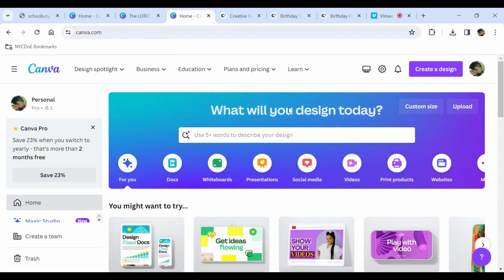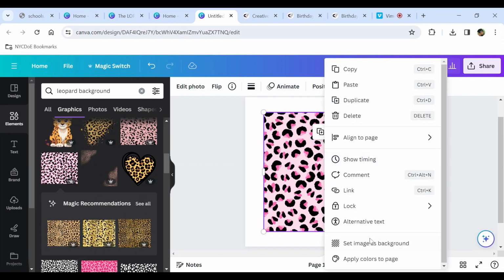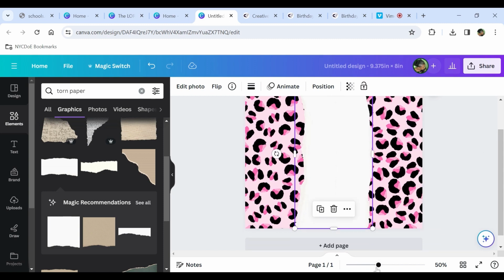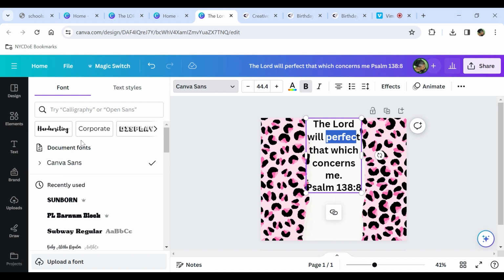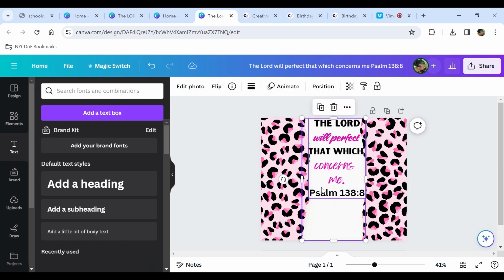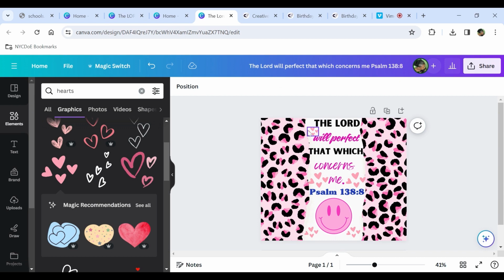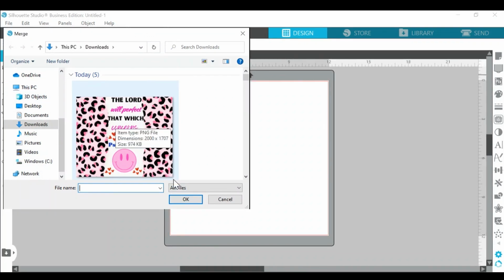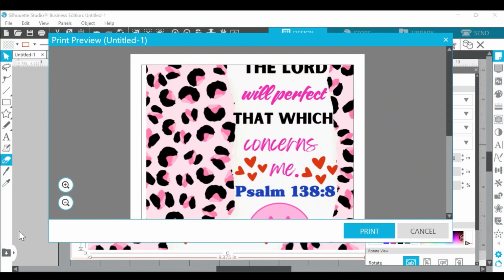How I used CANVA to make a 20 oz tumbler wrap || making a tumbler wrap for beginners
Hello guys

100% Polyester shirt (Make Brand) : Michaels

Vinyl Projects